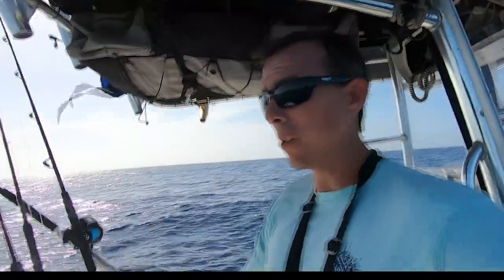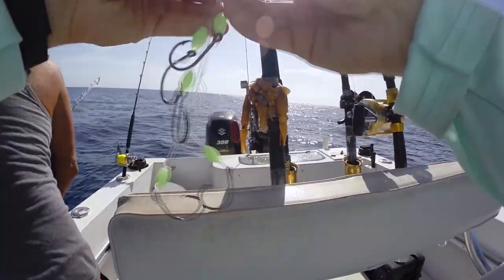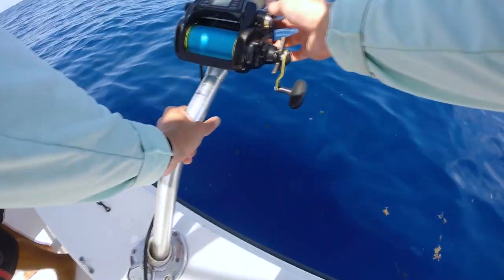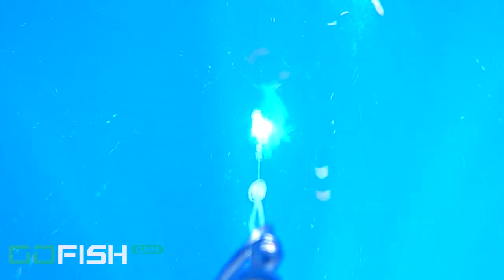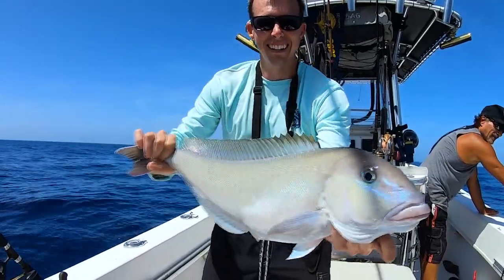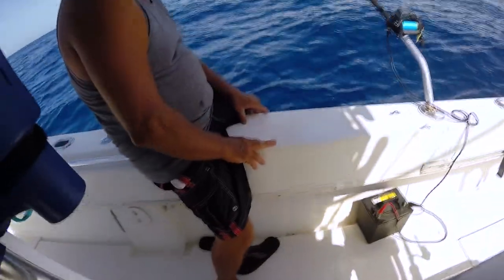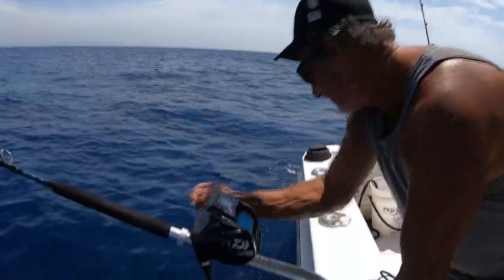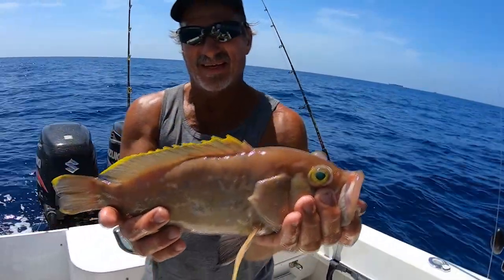Daytime Deep Drop for Tilefish (Underwater Footage)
Today, we are using our electric reel to deep drop for fish. We are using our Go Fish Camera to see how the fish are acting under the water.

PRODUCT LINKS:
Daiwa TANACOM 1000 Electric Fishing Reel
Tuf Line Waxed Thread - 1/4 lb. Spool - 70 lb
Shimano Tiagra 80 WA Wide
Shimano Tiagra 50 W
Shimano TLD 50 II LRS A (Low Cost Option)
Momoi 65130 Diamond Braid
Momoi 13060 Hi-Catch Diamond 60lb
Momoi's Diamond Line - 3000 yd. Spool - 80 lb
#64 Rubber Bands (for tag lines and cleated off planers)
#32 Rubber Bands (for tag lines and cleated off planers)
C&H Rattle Jet (Black & Purple)
Owner's Mutu Light Circle Hook
12oz Bank Sinkers
50lb Monofilament I use for our rigs
Penn Fathom Reel for bottom fishing